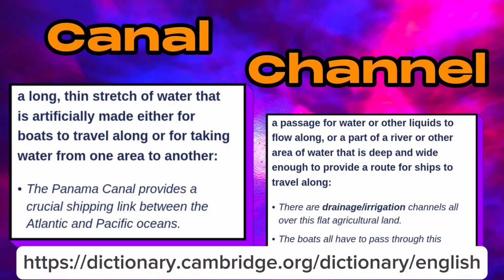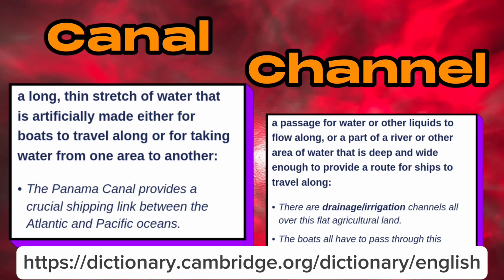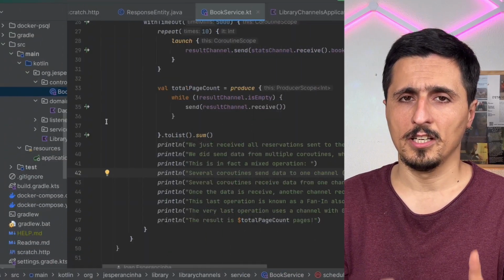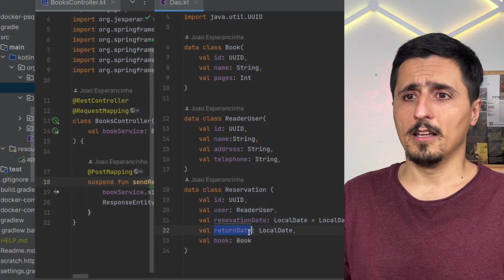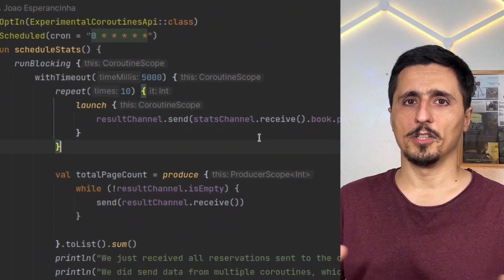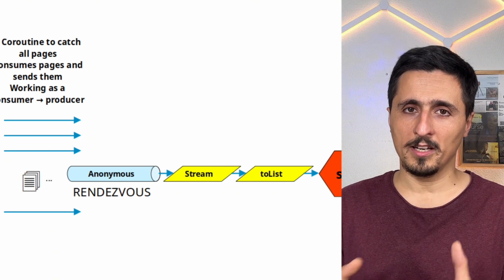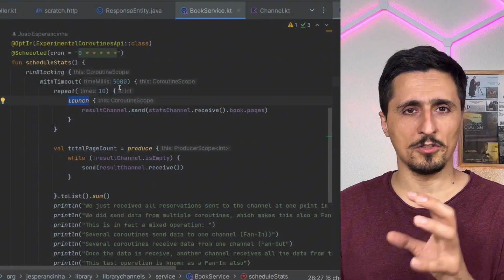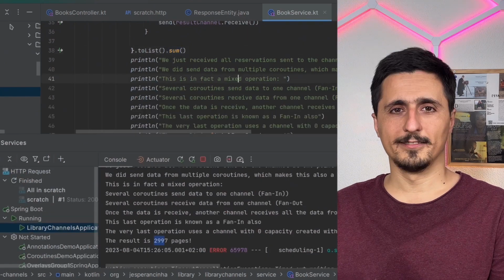Escape the Ordinary: Unlocking the Power of Kotlin Channels through Coffee, Boats,and Water Streams!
My video about Kotlin Channels has a long intro to appeal to everybody. There is an intro about what is streams followed by an explanation about cold streams and finally the subject of the video, which is Hot Streams and Channels. Then there is a hands-on very small project and finally the conclusion.

All photos and videos were made in several locations, namely Maastricht and Nieuwegein (Giant Hogweed),. The videos in a small canal were made in Nieuwegein and the other larger ones (the ones that appear first) were made in Gouda. Everything was filmed in The Netherlands.

Chapters:

00:00 Start
00:10 Intro
00:41 What is data streaming?
01:30 Streaming Coffee
02:50 Cold streams
04:02 Let's talk about canals
07:18 Hot streams
08:21 Hans on Code
15:28 Channels are fair
17:30 Conclusion of exercise
17:45 See you in the next video!
18:34 Disclaimer

And while you are reading this, if you are interested in knowing about data classes in Kotlin and on the other hand about records and Lombok in Java, please have a look at almost all my repos to see the differences and learn how and where to use them, but for now, I hope you enjoy this video!

And since most of my repos are in Kotlin here is one example where we can find data classes:

And until the next video,

Keep it graceful and stay sharp!

Old videos might have also been republished because of this.